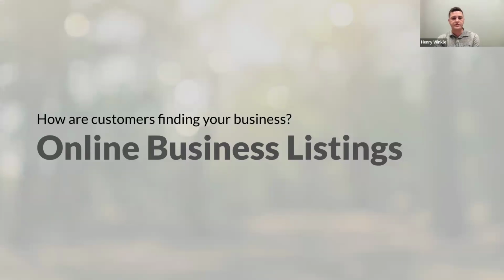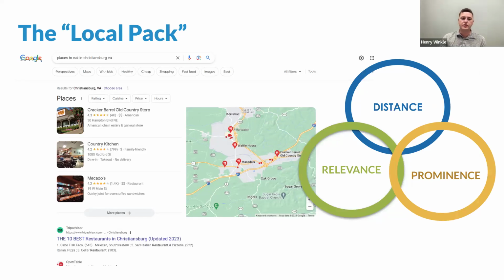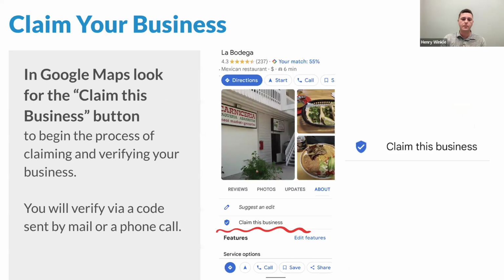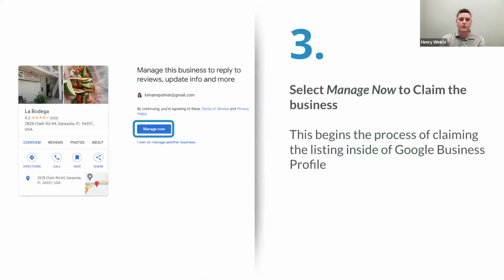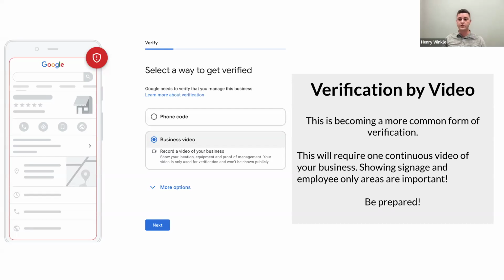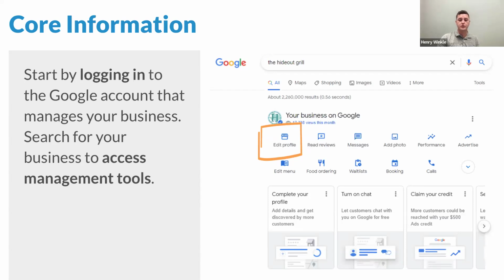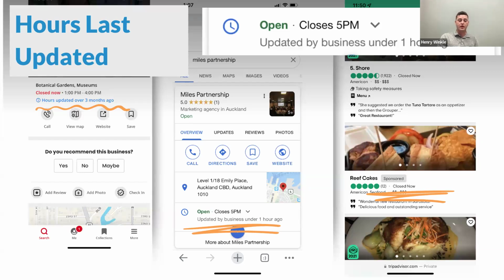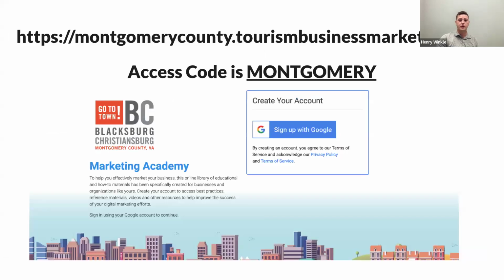Fundamentals of Google Business Profiles (Beginner Webinar)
The first webinar in our two-part series with Miles Partnership, this webinar covers:
*What is your Google business profile?
*How is it surfaced in Google search and travel products?
*Other critical online listings for your business
*Claiming and verifying your business profile on Google, Bing, Yelp and TripAdvisor
*Keeping core business information current
*Overview of tools available in Google